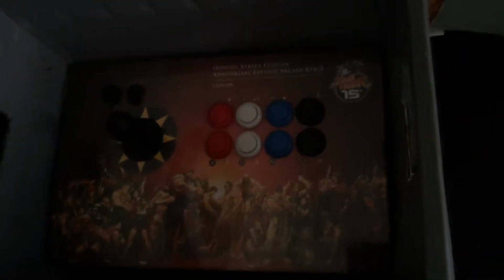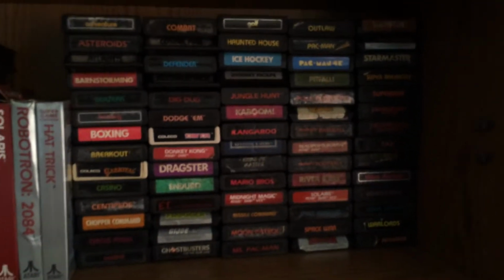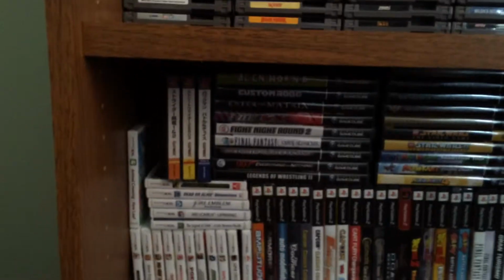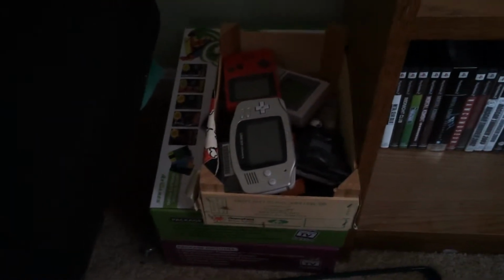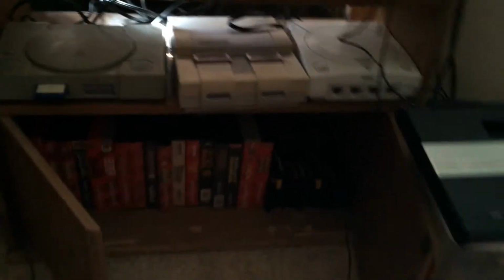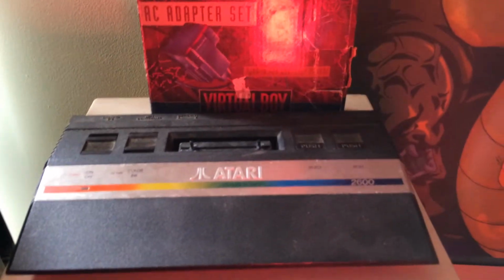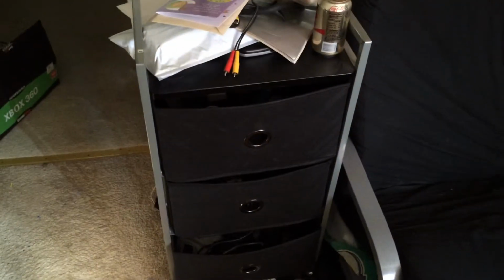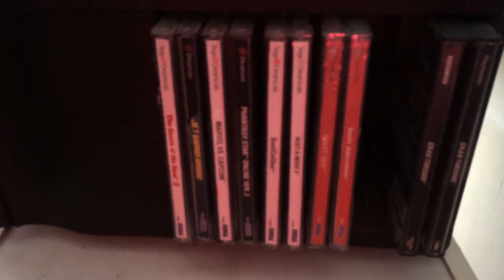My Retro Game Room (aka The Man Cave)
I just wanted to show off my retro collection.